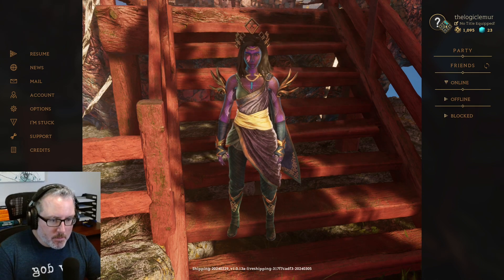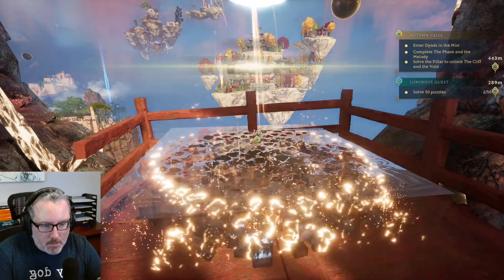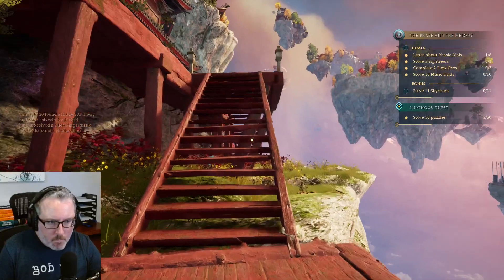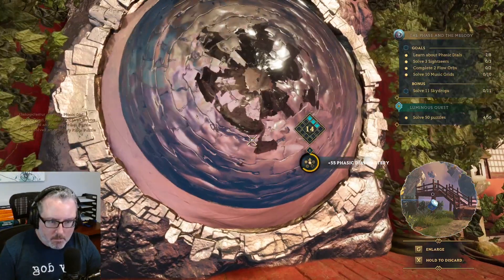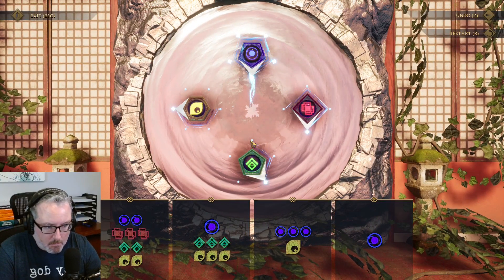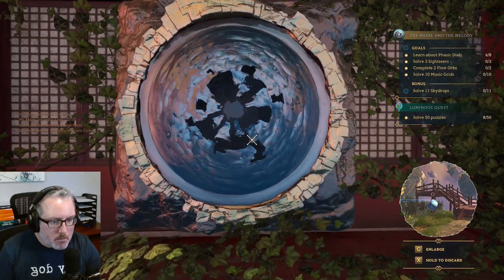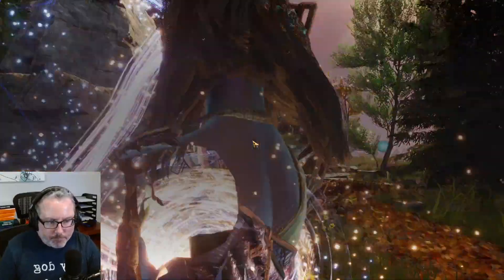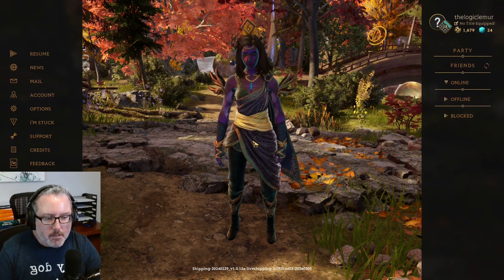The Phase and The Melody - Islands of Insight 14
Working out the puzzles of the Phase and the Melody in Autumn Falls..

Video Contents:
00:00 Intro
01:03 Gameplay
46:55 Recap
47:29 Outro